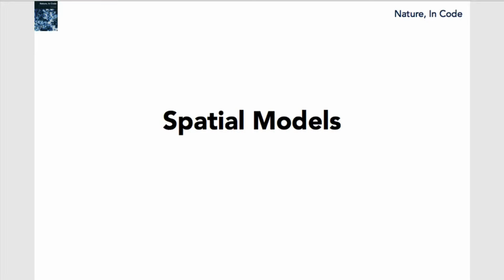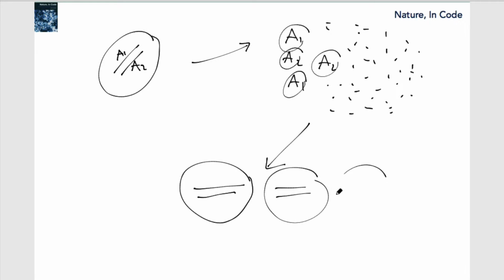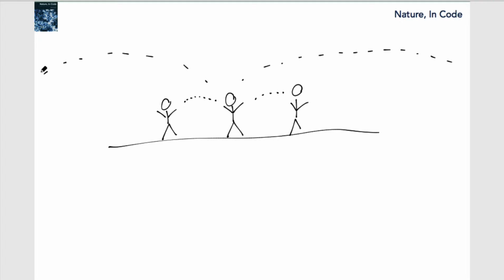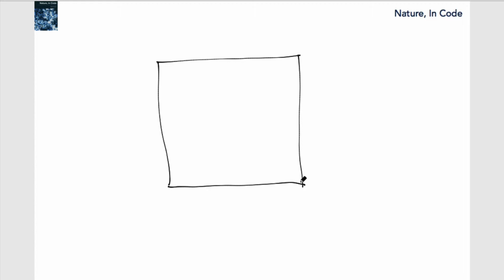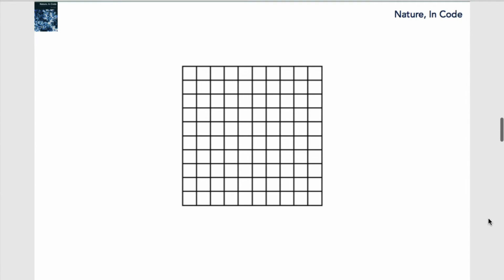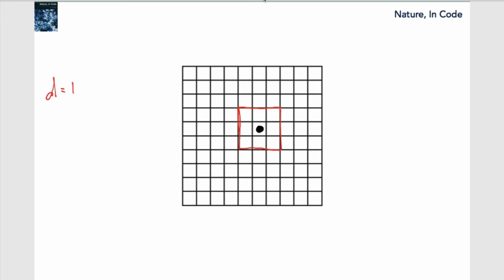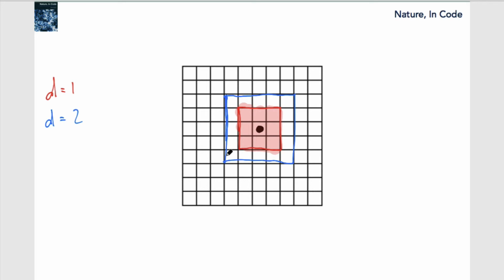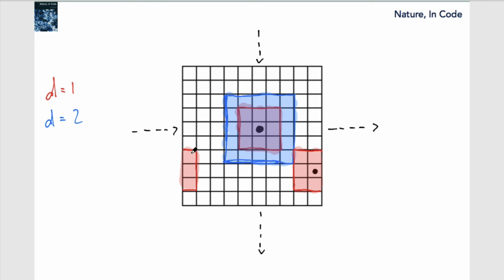Nature, In Code - Chapter 5, Lecture 1